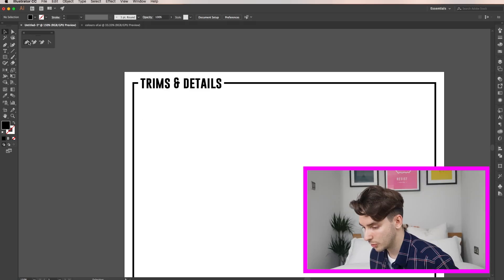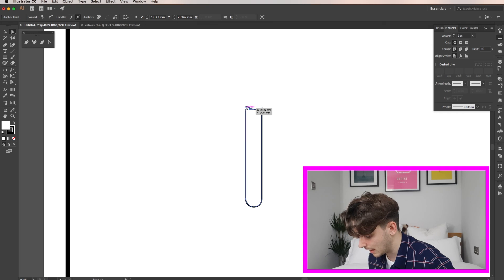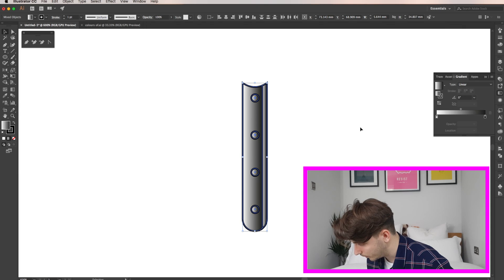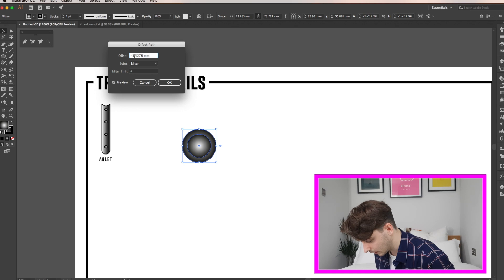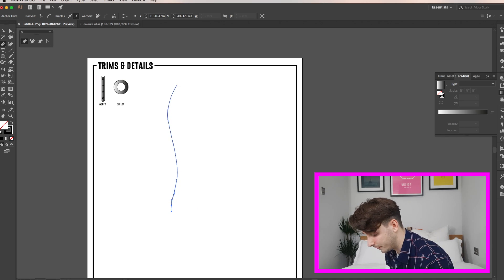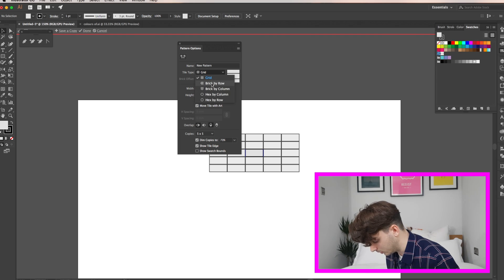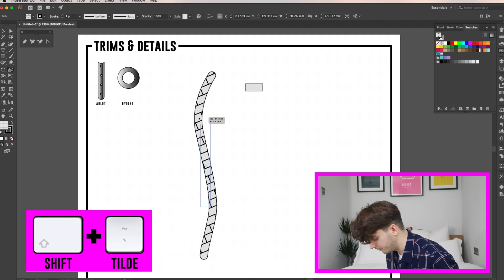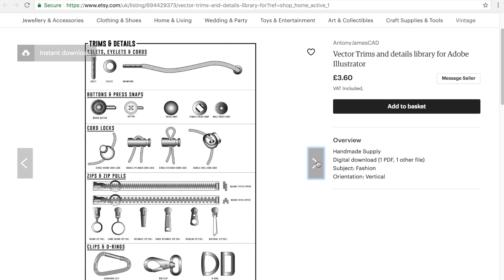HOW TO DRAW A DRAW CORD: Technical flat including Aglets, Eyelet & Cords using Adobe Illustrator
how to draw a draw cord for use on hoodies, joggers outerwear and anywhere else you need a draw cord.

this in-depth video covers how to draw a draw cord. the metal thing know as a aglet at the end of the draw cord and how to draw the eyelet the the cord comes out of.

this is a super useful video as this detail is used on a lot of garments and will help you take your illustrator fashion drawings to the next level

This Video is the start of my 6 part series of how to draw Trims and details for your garments,

How to draw and Aglet – 0.28
How to draw and Eyelet – 2.12
How to Draw a Cord – 3.13

Antony
For Illustrator, use the below link do download and get started.